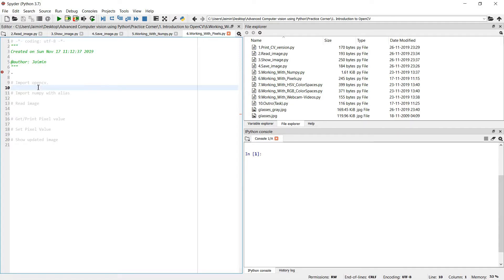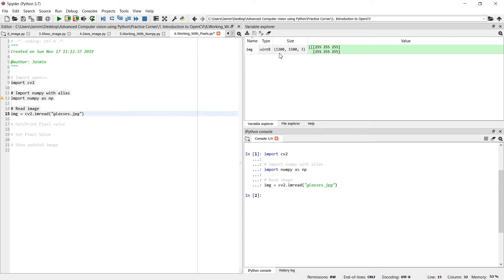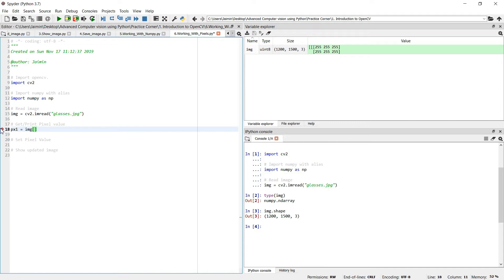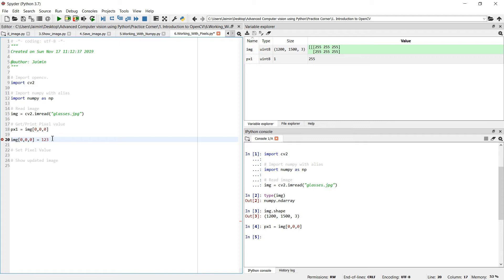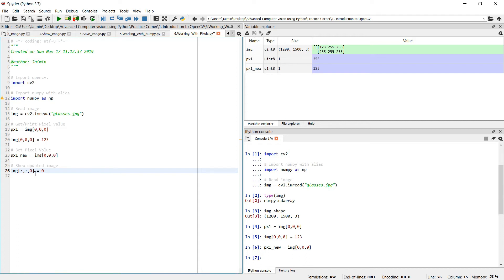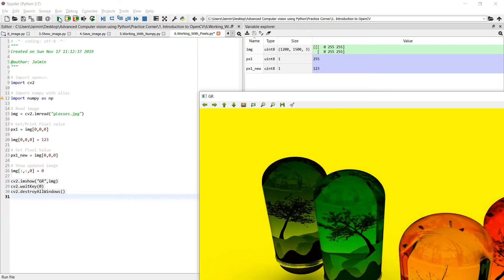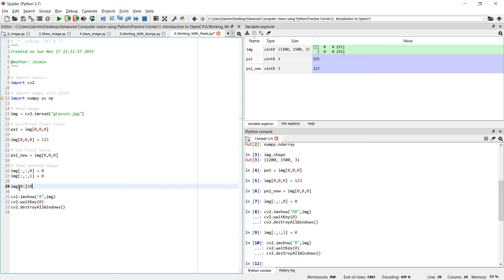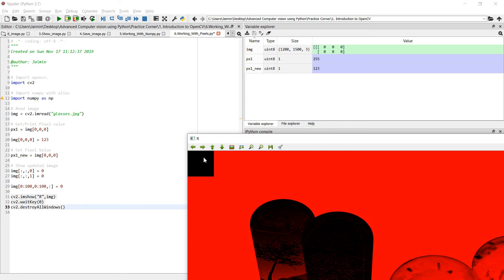9. Working With Pixels (Advanced Computer Vision using OpenCV Python)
Hi there, welcome to the course of Advanced Computer Vision using OpenCV Python.

In previous video i have explained how to use numpy to create images along with opencv. well if you are not getting this here is a playlist link to help you through the course.

1. How to work with pixels
2. How to get and set pixel values.
3. How to edit multiple pixels using array slicing of python.